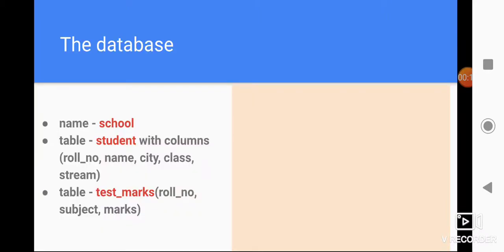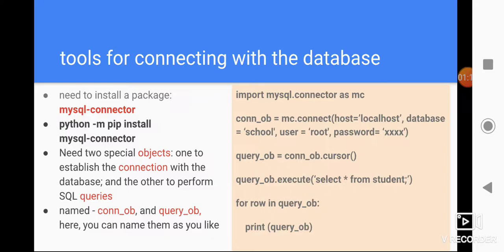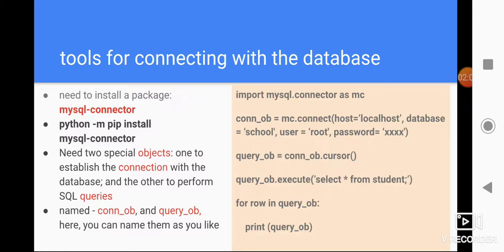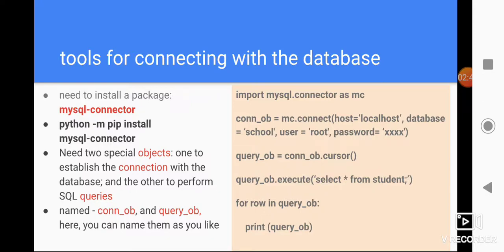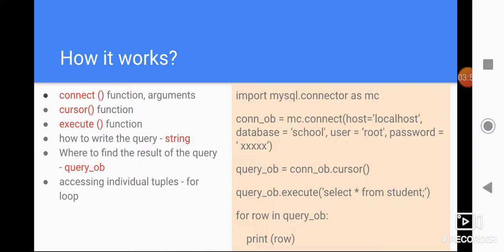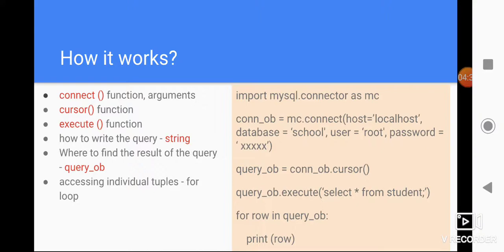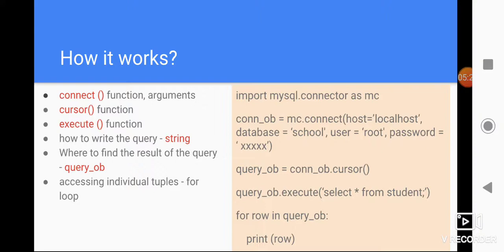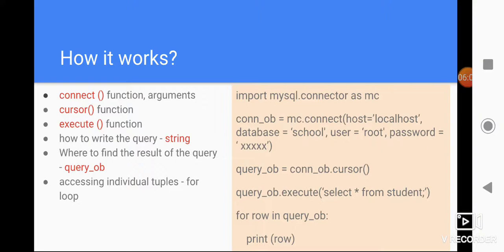python program - connecting with MySQL database